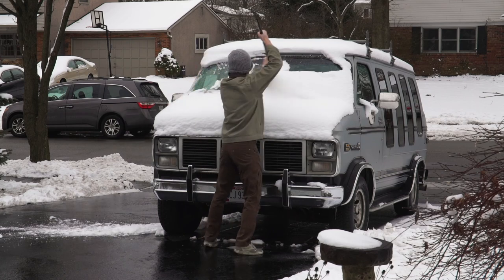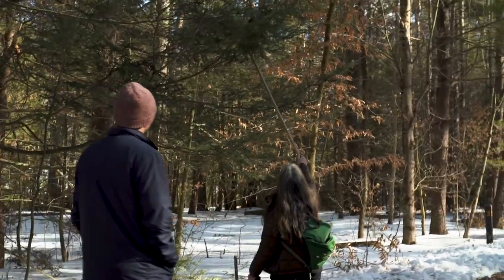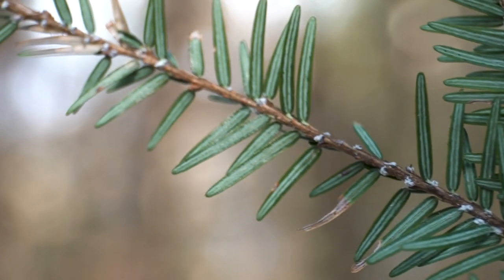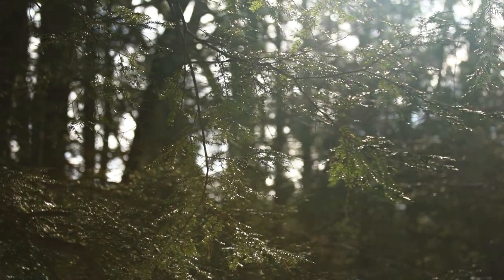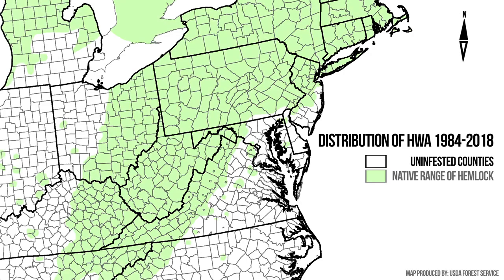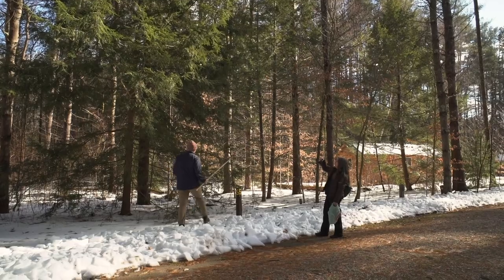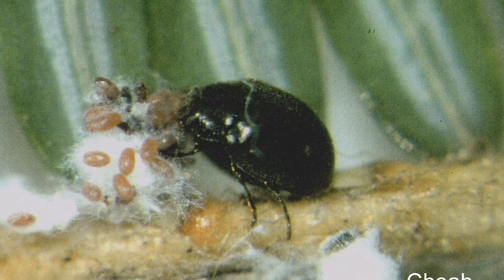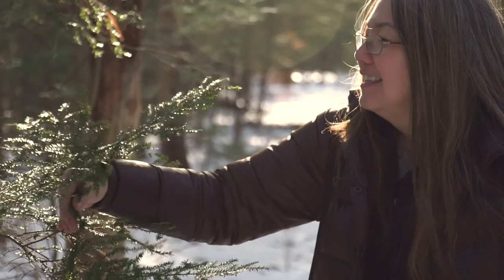Hemlock Wooly Adelgid Range Expansion & Biological Control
Danger and Defense for the Redwood of the East

Can climate change help resolve the very problem it helped create? Hemlock Woolly Adelgid is an invasive insect in the United States that’s threatening the Eastern Hemlock and Carolina Hemlock trees. Warmer than average winters have assisted the insects northward conquest, however, increasingly frequent cold snaps from polar vortexes can effectively kill adelgid populations.

To learn more about this phenomenon, we met with Carole Cheah from the CT Ag Experimental Station. She took us on an adventure through the northwestern forests of Connecticut, where she studies the adelgid’s response to varying winter climates. Carole and other researchers are also trying to find other ways, such as biological control, to limit the spread of HWA.

Local Motives showcases local perspectives on the challenges and solutions associated with climate change. It is the production of two friends, Nate Murray and Cody Pfister, traveling across the 50 states seeking to establish an authentic and relatable stream of bottom-up communication.